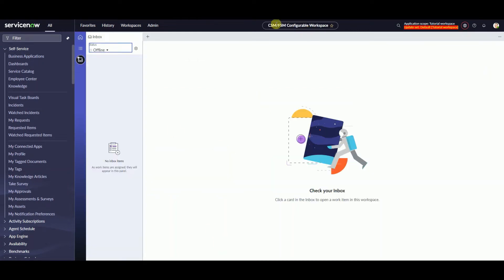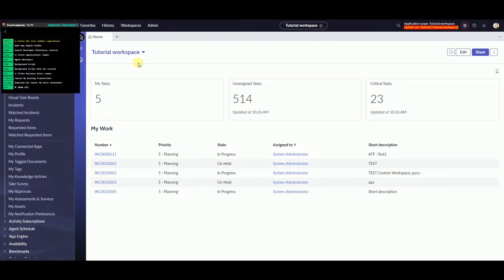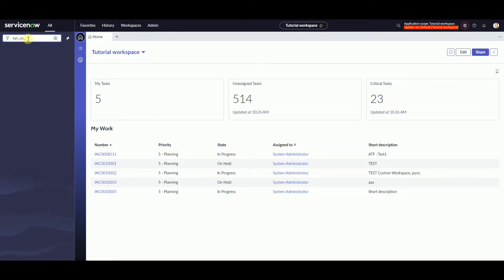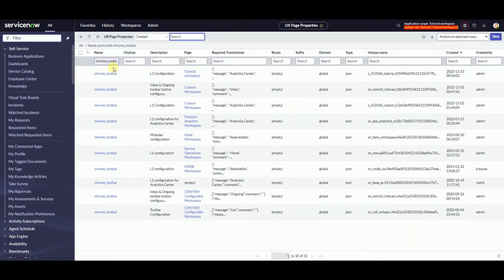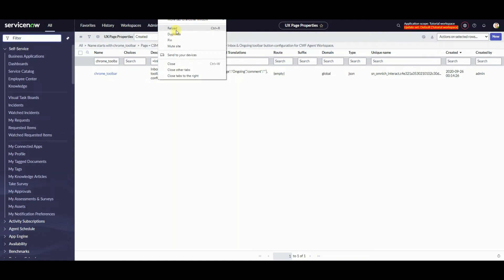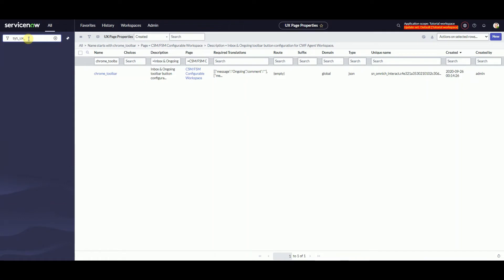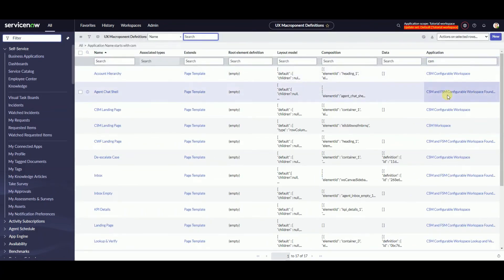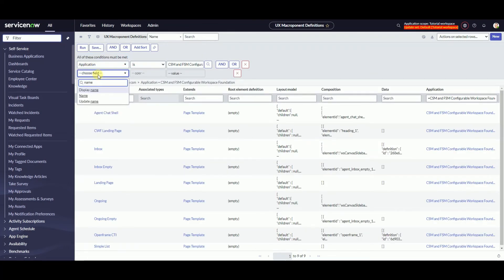ServiceNow - Configurale Workspace - Advanced Work Assignment - 2. Overview - Records to config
2/10 - Overview of records that need to be replicated